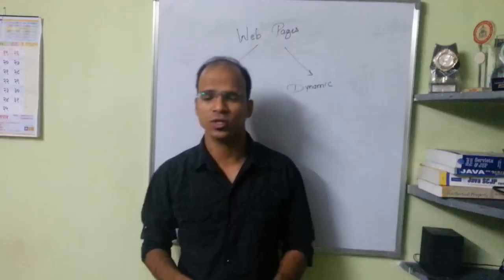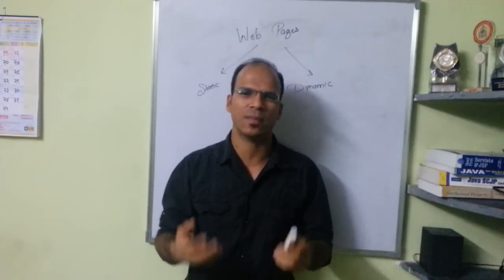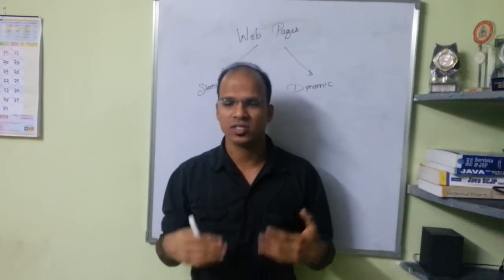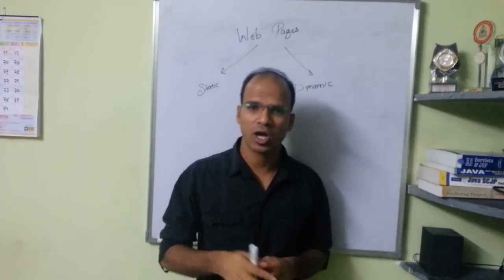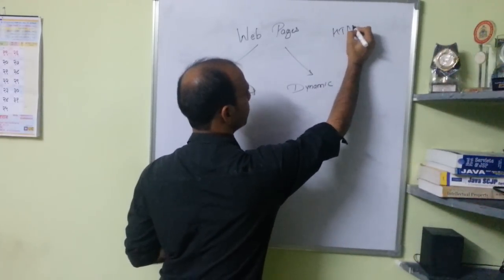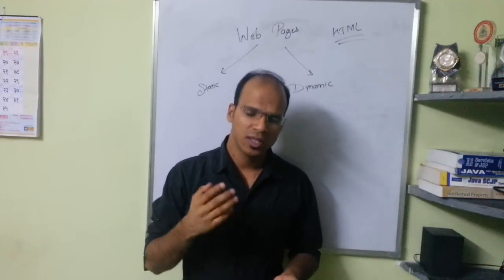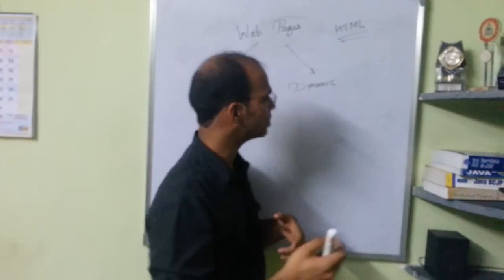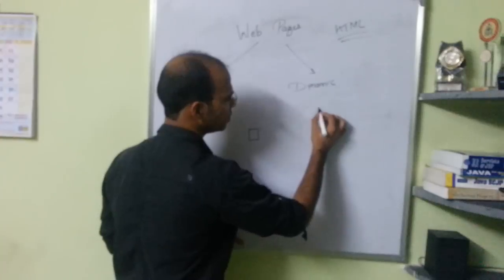Static vs dynamic web page Tutorial (Lecture) (Web Site)